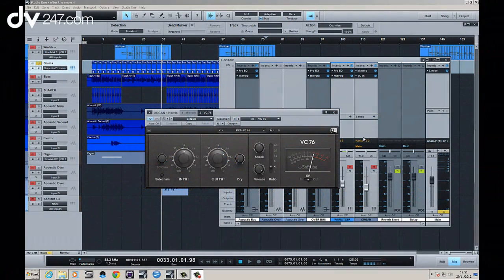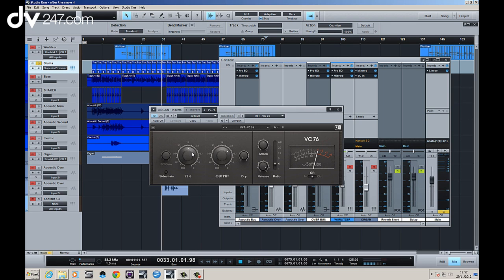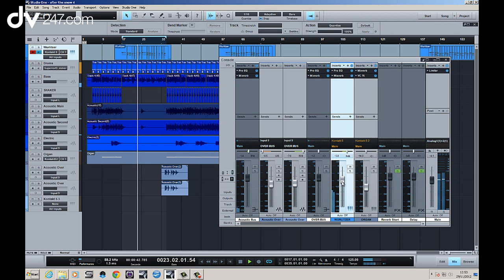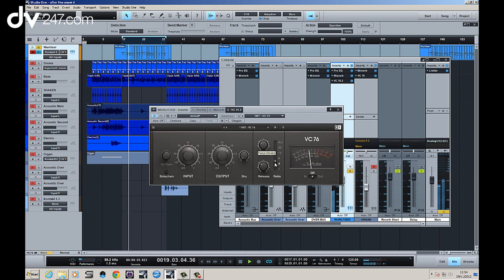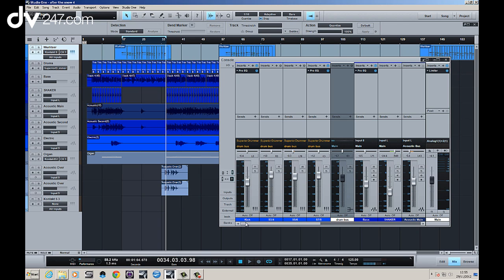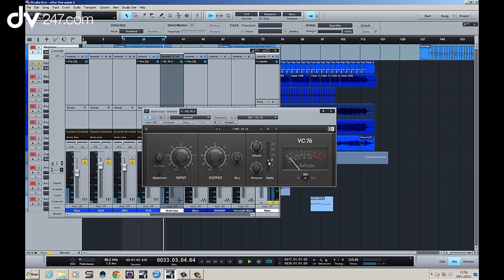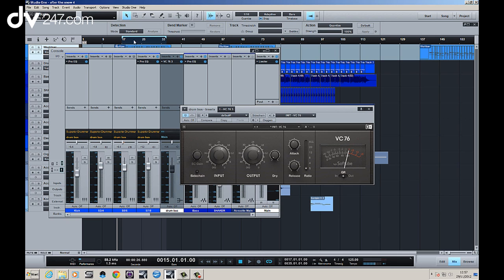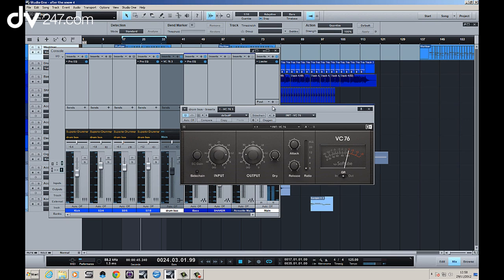Native Instruments VC76 Compressor Demo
In this series of video's we're looking a the Native Instruments Vintage Compressors. The VC76 is based on the 1176 with a few modern features such as sidechain and wet/dry.

The VC76 is a great vintage sounding compressor that we particularly like on drums and electric keyboards, although this could easily be the only compressor you'd ever need as it can go from crystal clear transparent to coloured and driving. In this video we take a look at the features of the VC76 and also its application in the mix.

The VC76 was designed by Softube and is part of Native Instrument Komplete 8 Ultimate package, which is available to buy from our site: